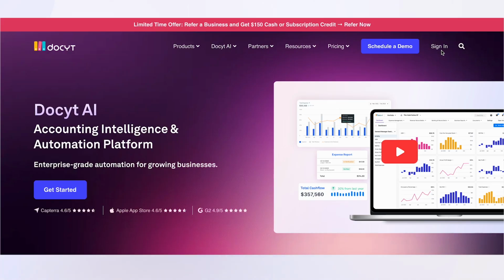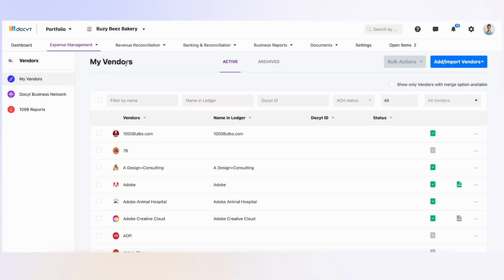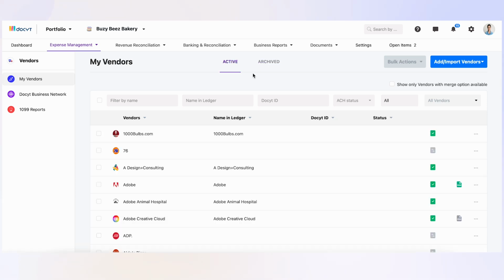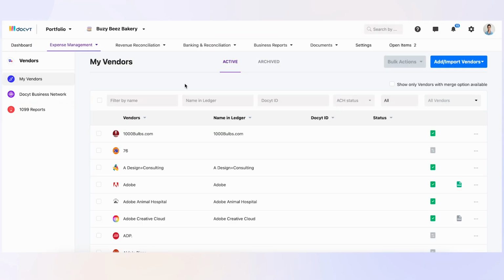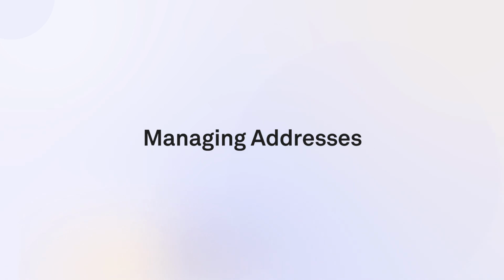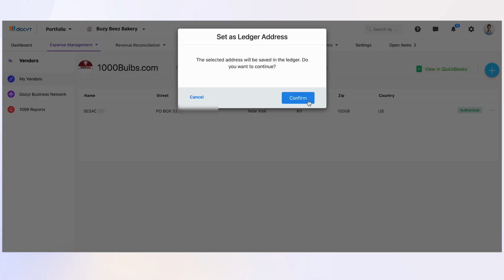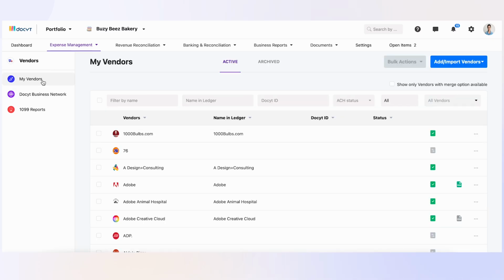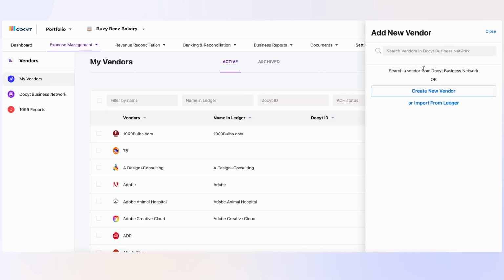Vendor Maintenance Creating, Editing, and Reviewing Vendor Profiles in Docyt